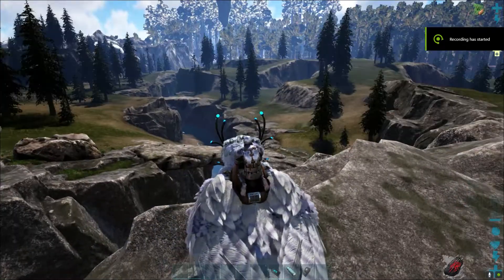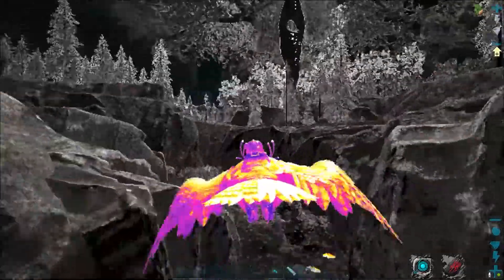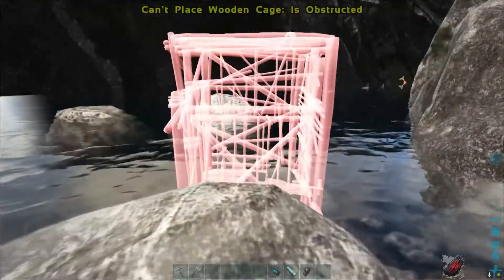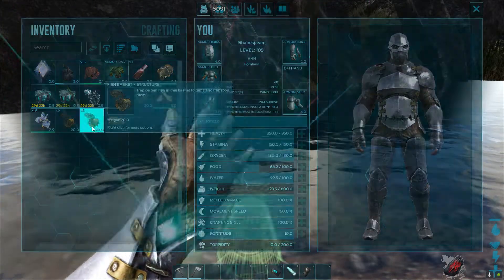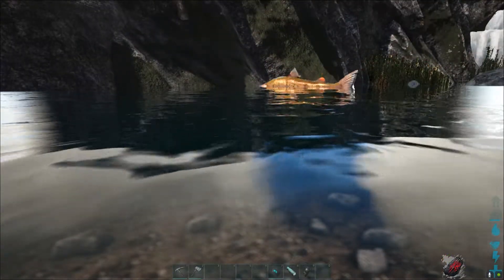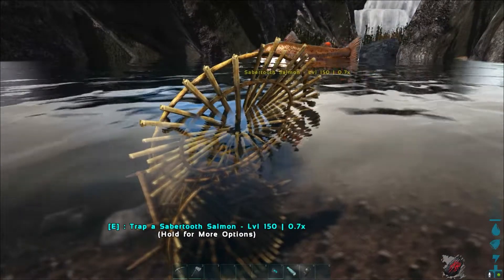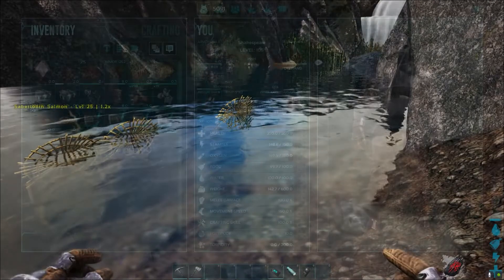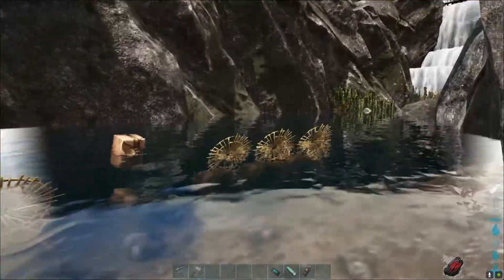How to use Fish Basket ( Reset Fish Spoil time ) in ARK Survival Evolved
How to track and catch Big Fish with Fish Basket for Shadowmane in ARK Survival Evolved . Fast and easy to lure any fish to fish basket or trap in ARK .